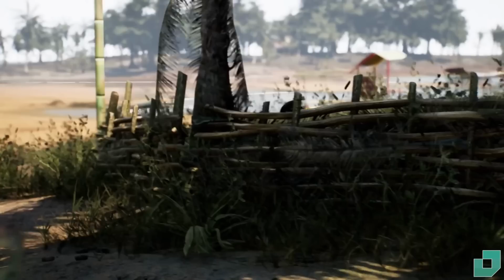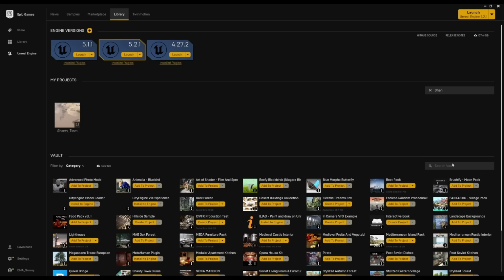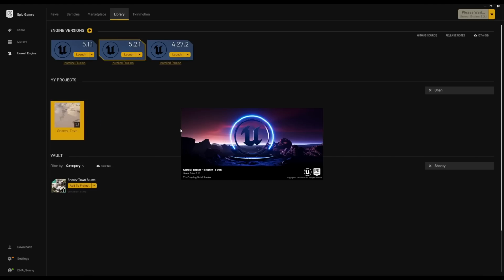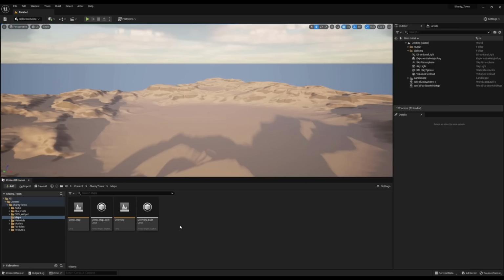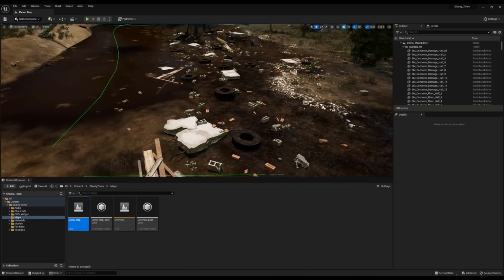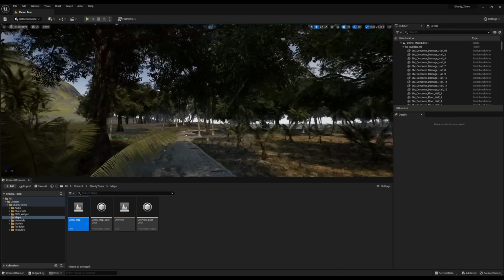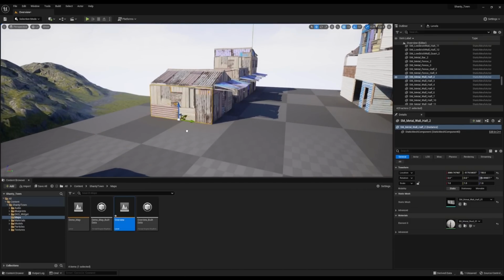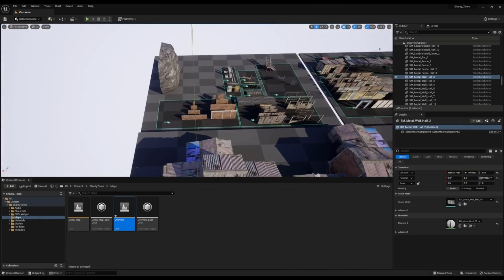Shanty Town - An UNREAL ENGINE 5.x Slum Yard!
This is a shanty town and it's available for free for a limited time and it's a beautiful piece.